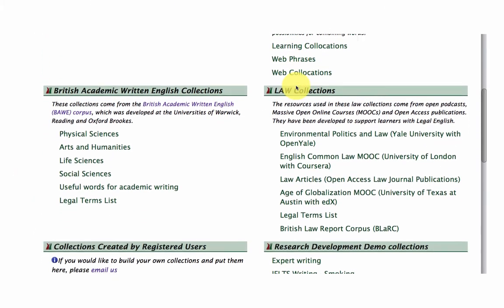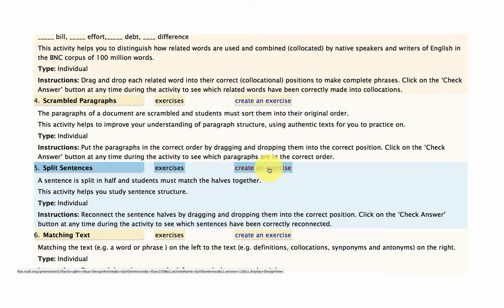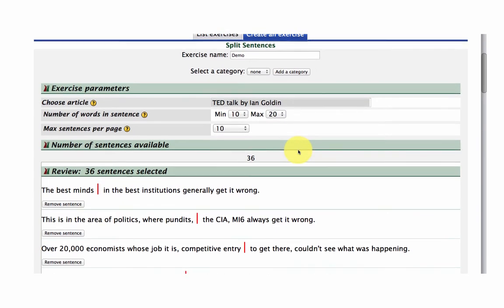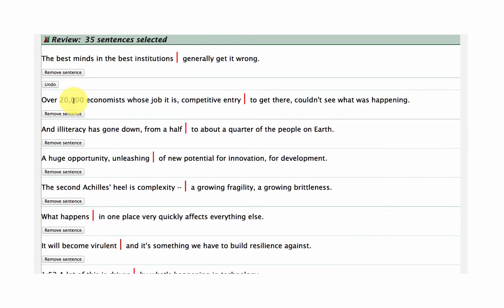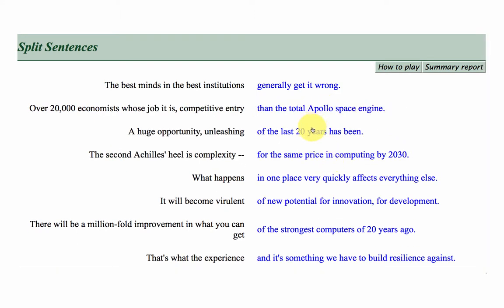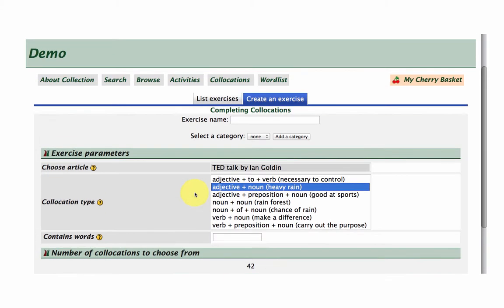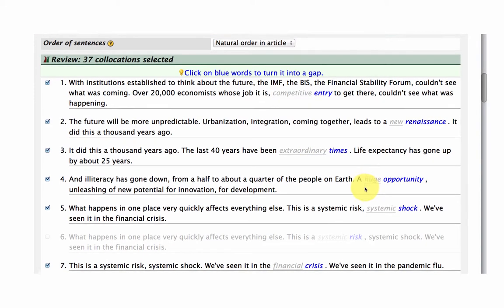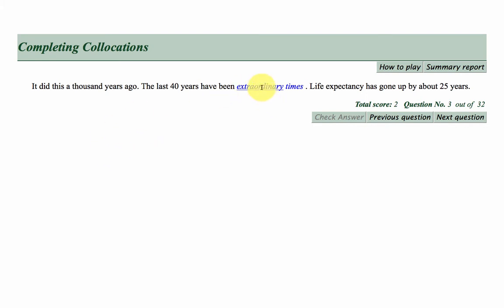Do-It-Yourself FLAX Collections 2: Activities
Learn how to make powerful open language collections, and how to build interactivity into those collections with a wide variety of automated interactive language learning tasks through this demonstration training video. Featuring audio and video podcast corpora, using the FLAX Language tools and open educational resources (OER) from the OpenSpires project at the University of Oxford and TED Talks.